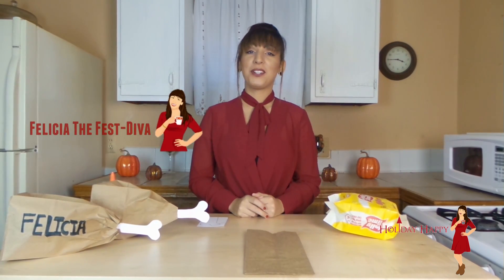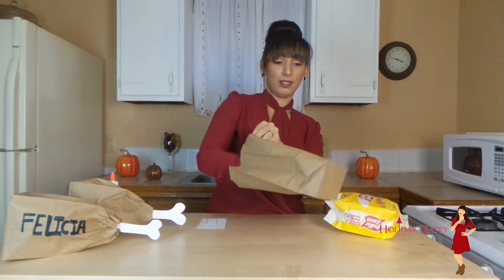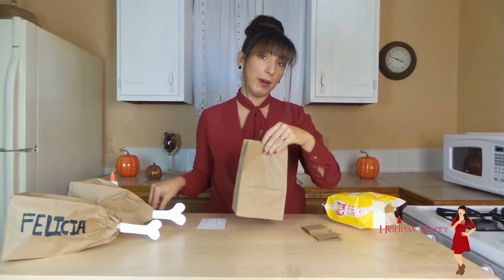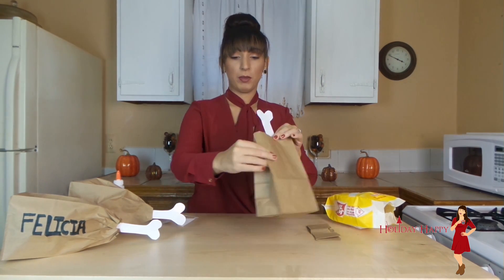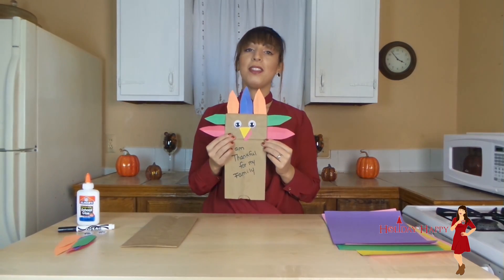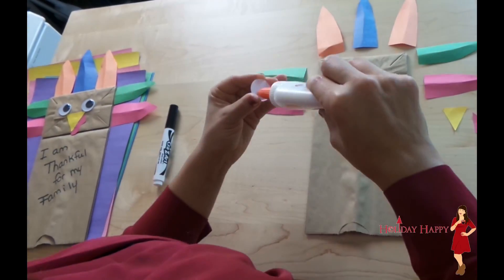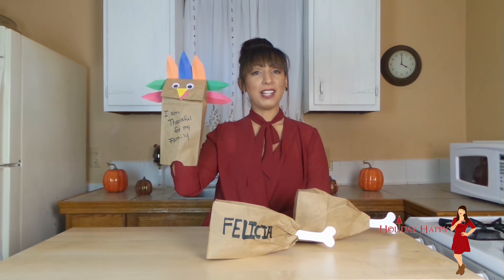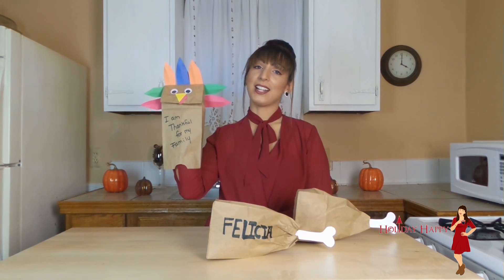Thanksgiving Paper Bag Crafts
Holiday Happy Episode 9: Thanksgiving Paper Bag Crafts
Learn to make a popcorn paper bag turkey leg and a Thankful paper bag turkey.